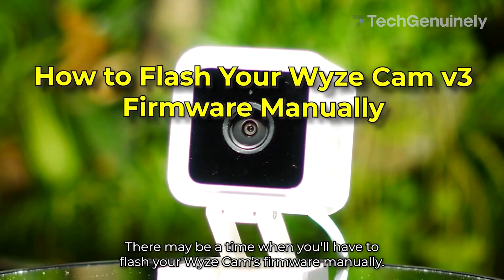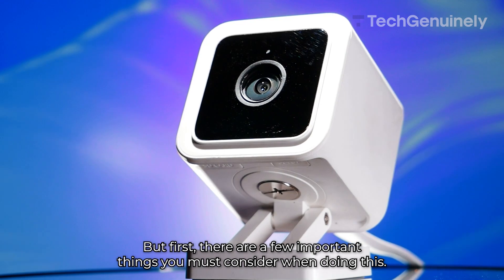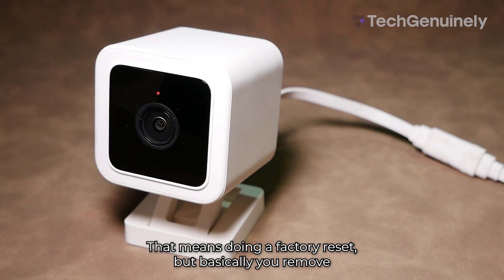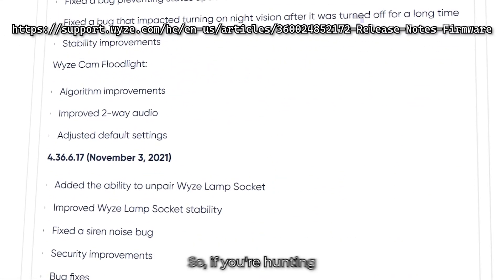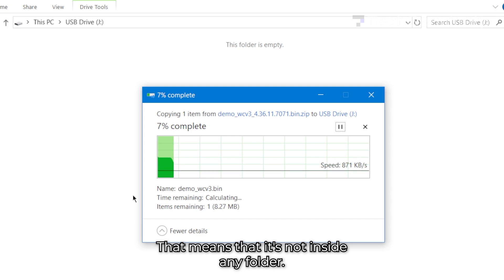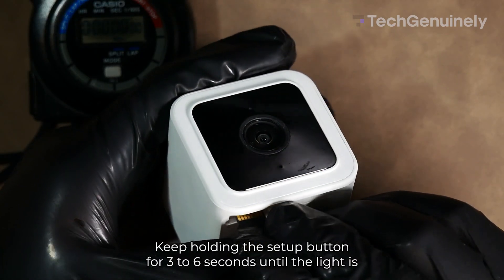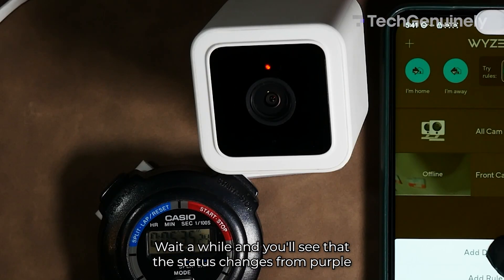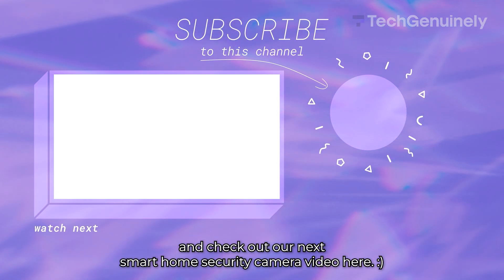How to flash your Wyze Cam v3 firmware MANUALLY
Here’s exactly how to flash firmware versions of your choice to your Wyze Cam v3.

You might want to do this if your camera gets bricked from an automatic update or something or if you’re like me, who tried to get the Wyze Spotlight accessory to work but ended up with an unresponsive camera. :)

You’ll see what you must do since even the main support page doesn’t tell the whole story.

✅ Tested Devices
High Endurance microSD card for security cameras
Wyze Cam V3

Credit Editing, Thumbnail: Vince Justiniano